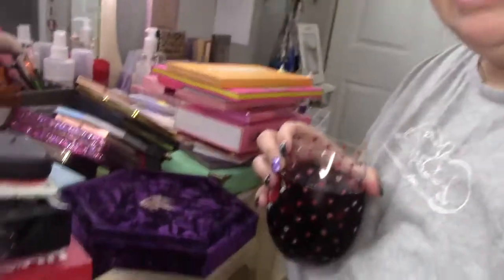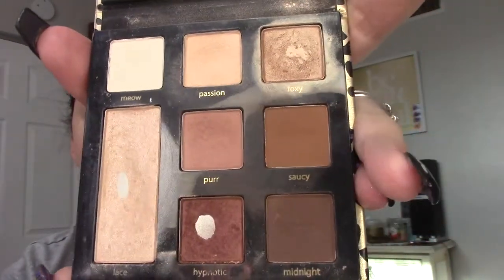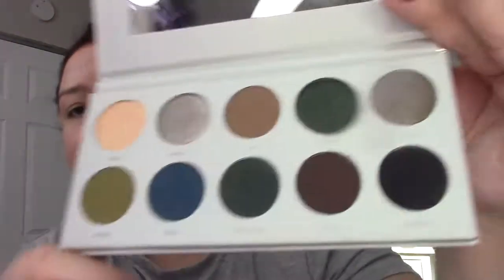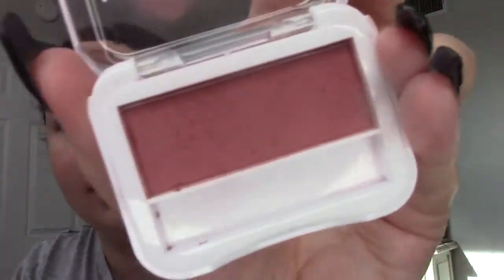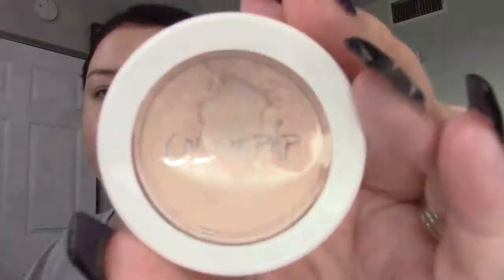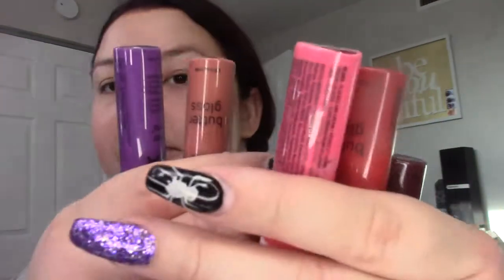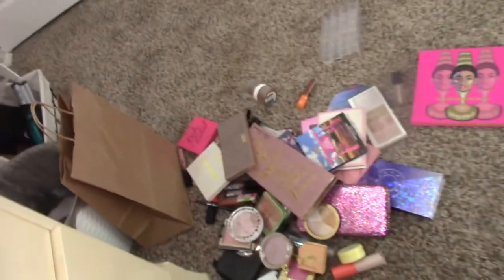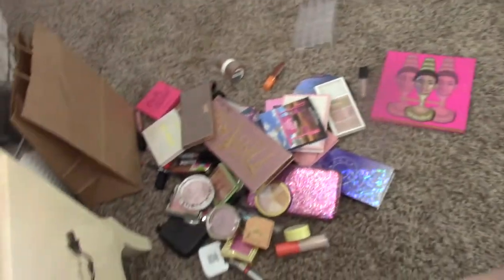HUGE declutter!!!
Watch me get rid of a TON of makeup!!